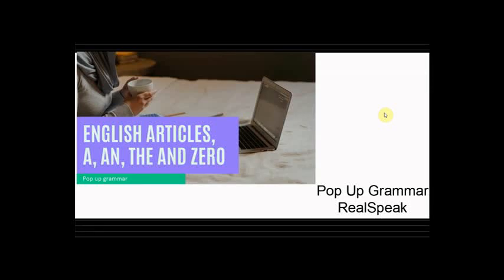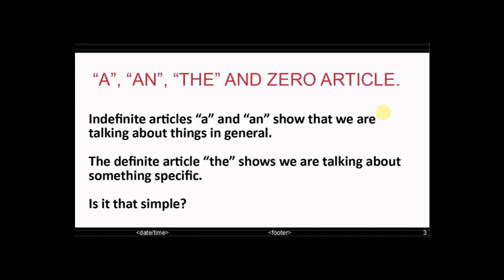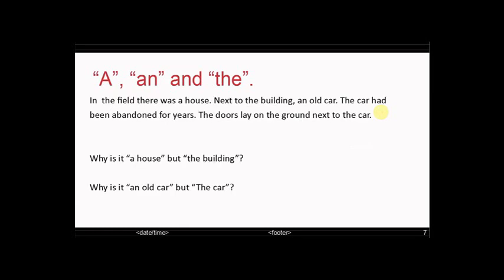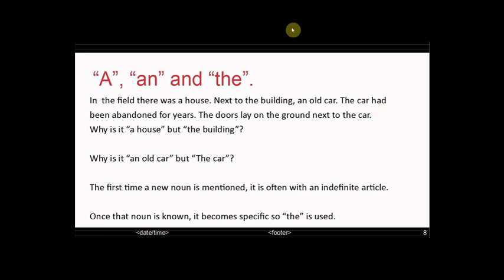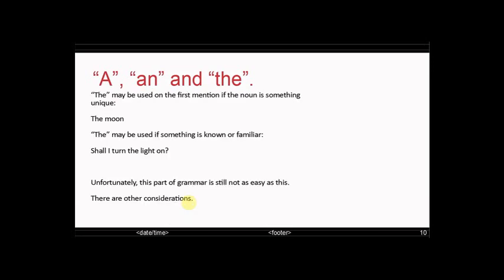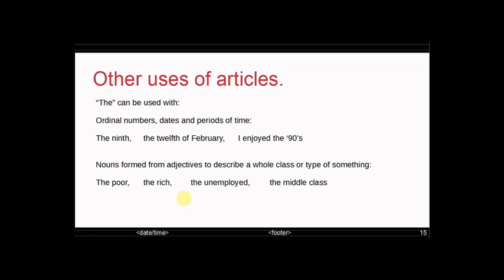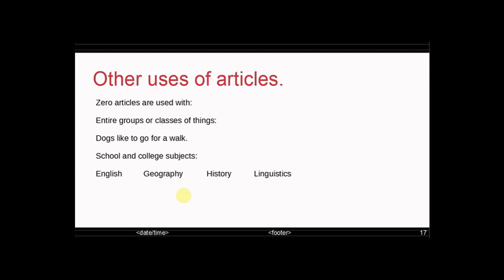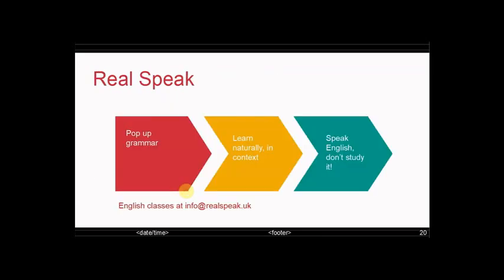English Articles, a, an, the and zero.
Pop up grammar with RealSpeak. This time it's articles. I hope this clarifies this point of English grammar.